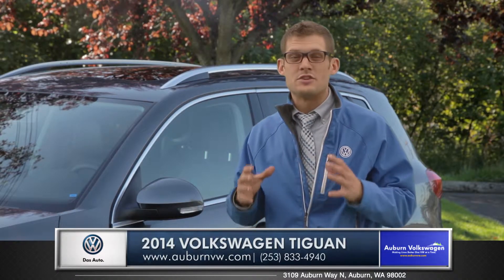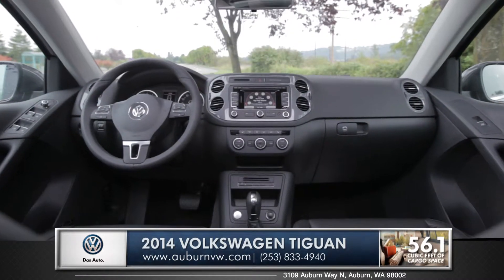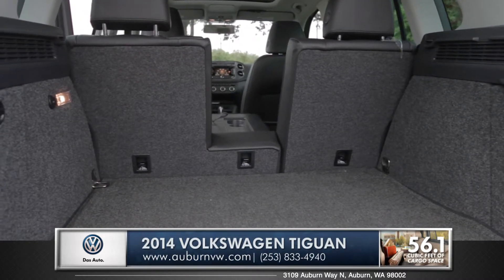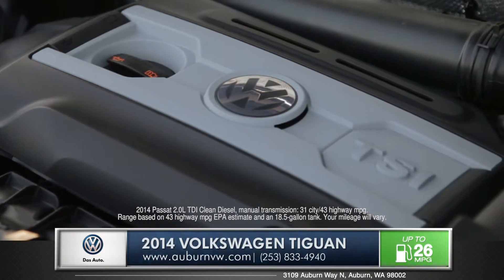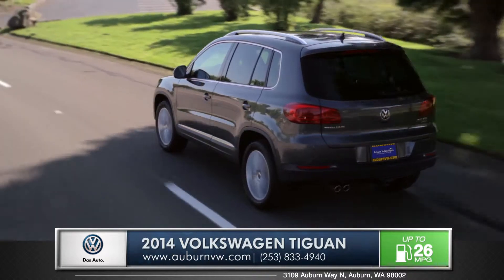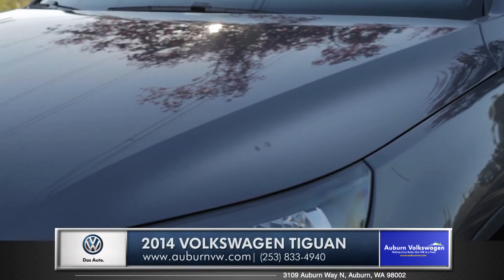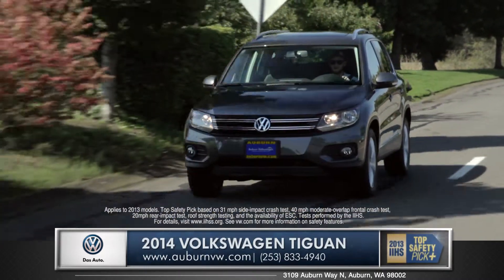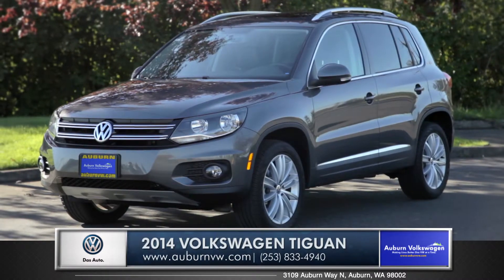MY14 vw tiguan walkaround auburn